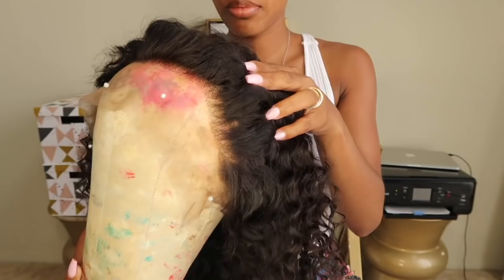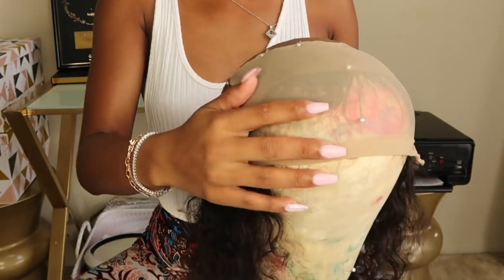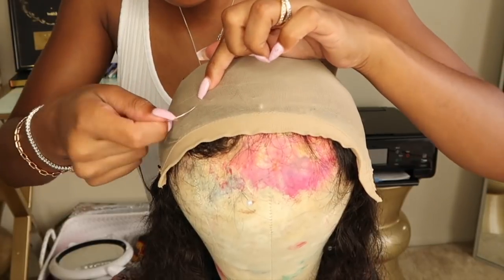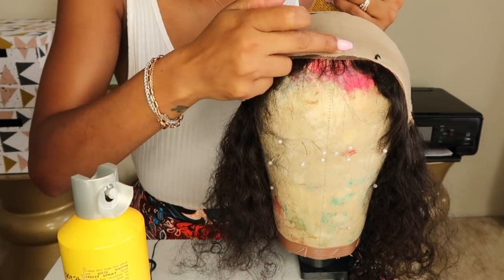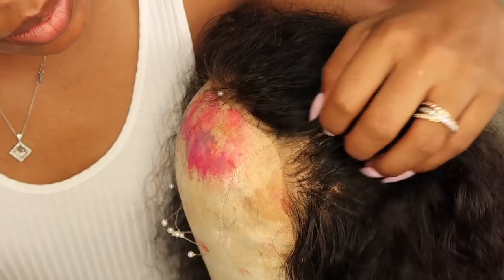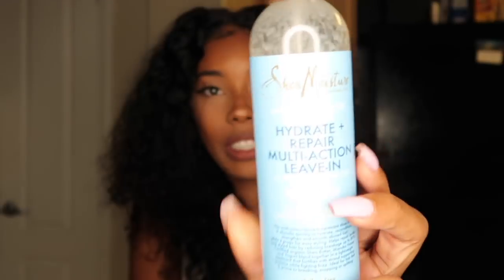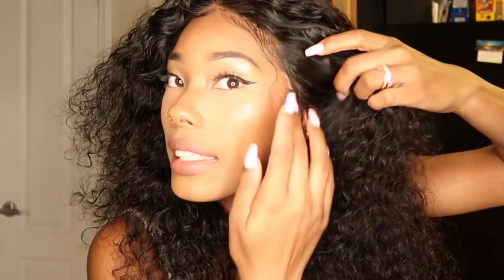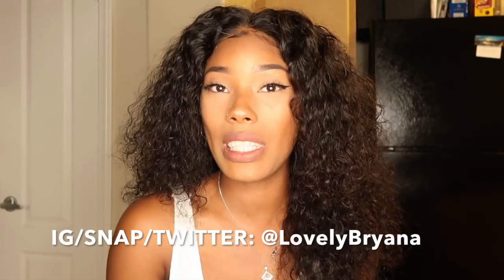Realistic Scalp?! | Sewing My Wig Cap to My Wig | WowAfrican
MsPreciousMarie’s Video

Wig Details:

Deep Wave 360 Frontal Wig 180% Density Virgin Brazilian Hair [TLW05B]
Virgin Brazilian Hair
Density: 180%
Length:16in
Density:180%
Hairline: Pre-plucked

Sale time: Mar.17-April.2nd

Bryana --- $15 off for all lace wigs.
Bryana10 ---$10 off all site

The winner will have the chance to choose one 360 wig from my collection with @wowafrican

Rules are:
1- FOLLOW me and @wowafrican •
2- REPOST this picture. ( YOU CAN REPOST IT UP TO 5 TIMES UNTIL THE GIVEAWAY ENDS ON Mar.28)
3- HASHTAG: wowafrican and the wig you want when reposting. •
5- Private profile not accepted. •
Winner will be announced Mar.30